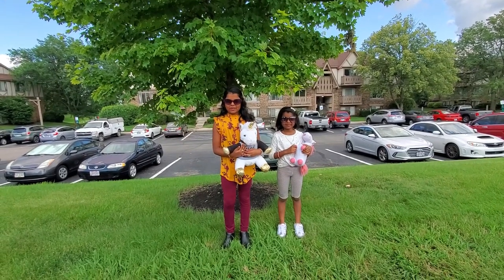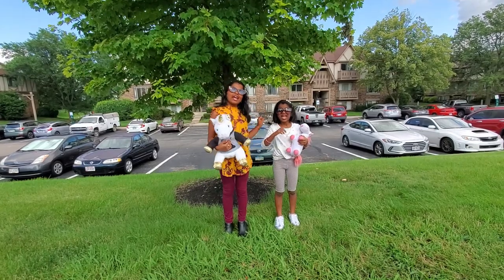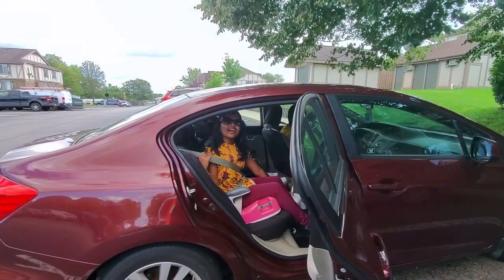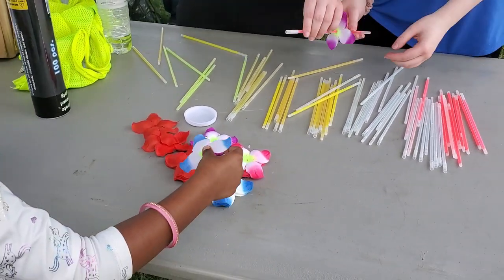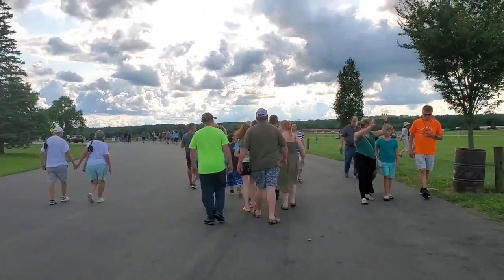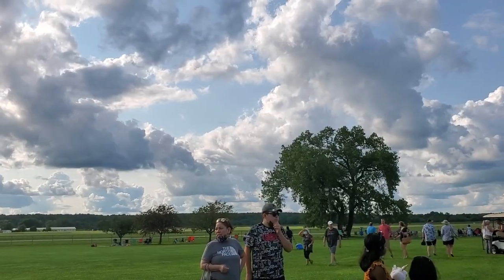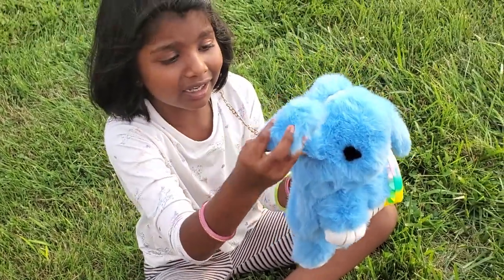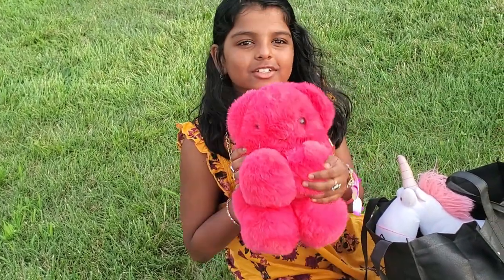Ohio (America) Hot Air Balloon Festival - Vlog #2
Colorful Hot Air Balloons flying through the sky!!